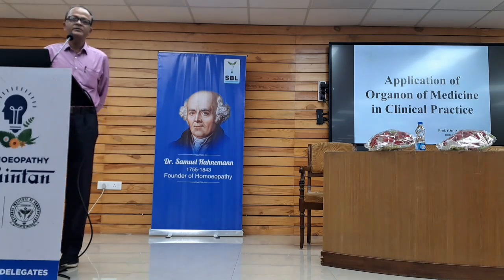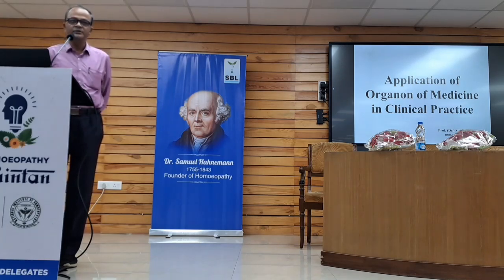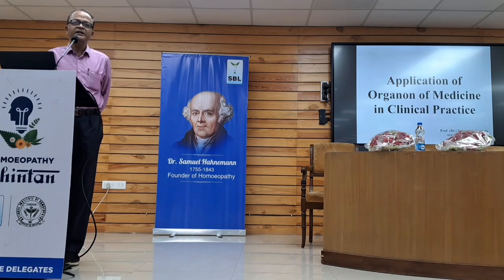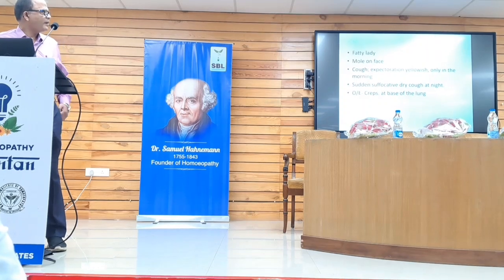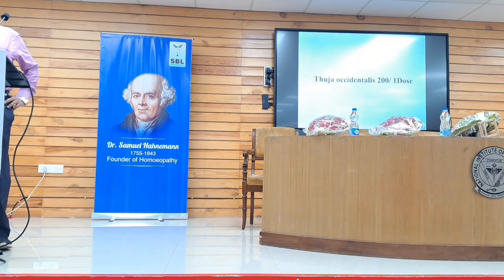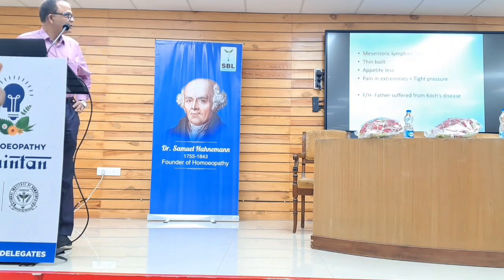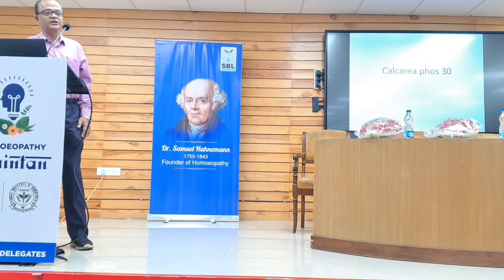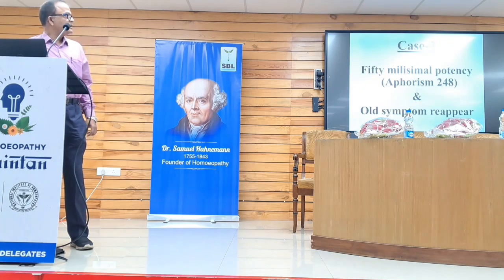Application of Organon of Medicine in Clinical Practice|Prof.(Dr) Subhasish Ganguly